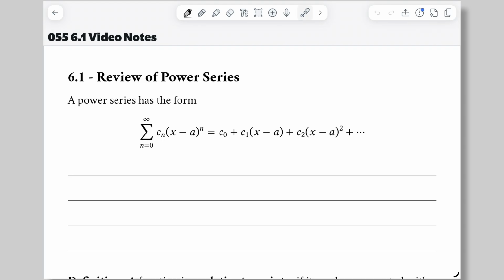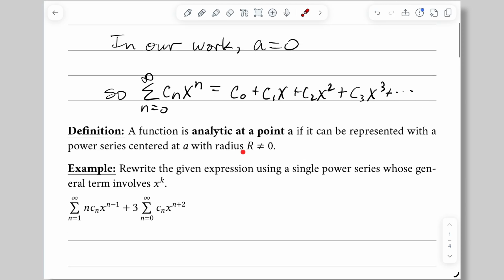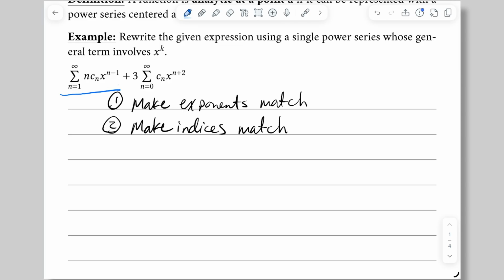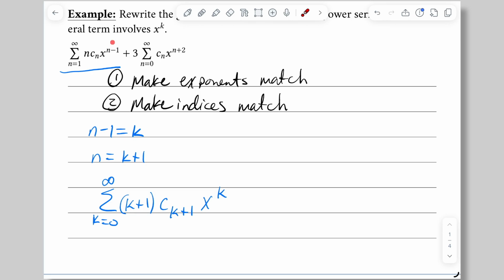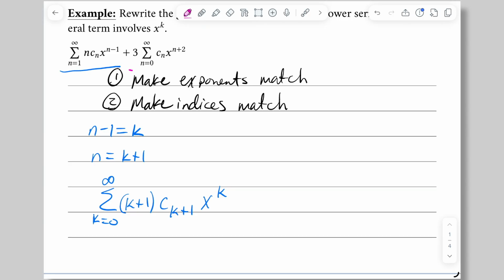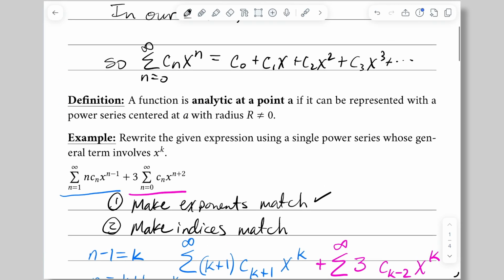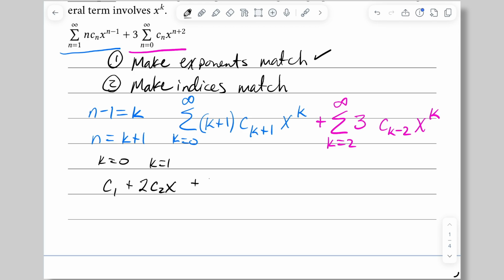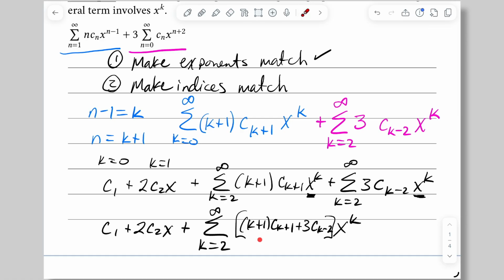Power Series & Analytic Functions | Differential Equations (6.1a)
The definition of a power series, analytic functions, and combining series with different index shifts.